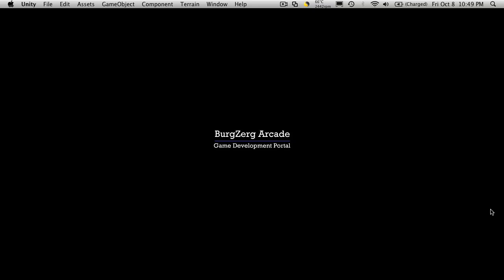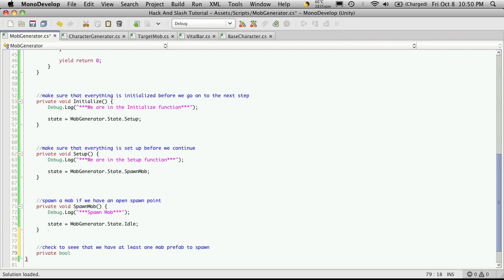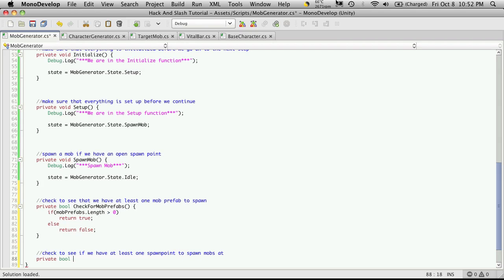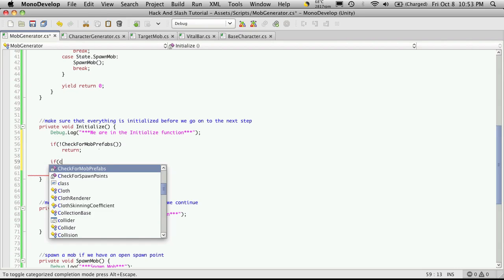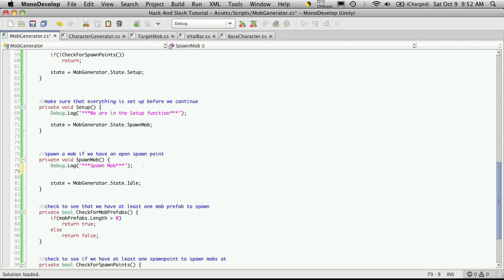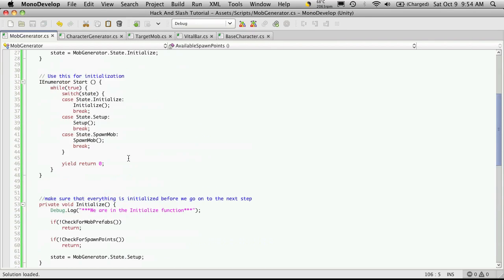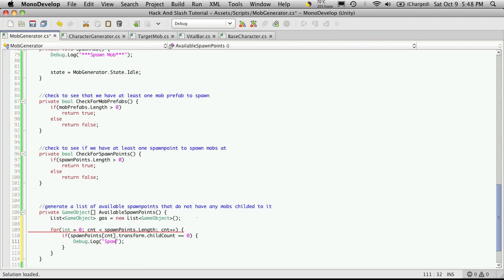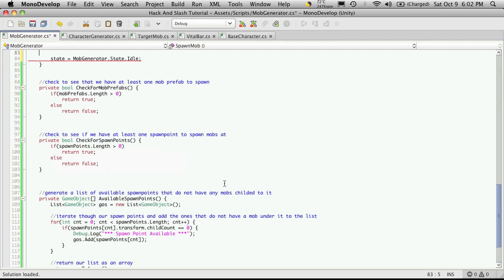57. Unity3d Tutorial - Spawn Points And Spawning Mobs 3/3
In this video, we will finish off creating our spawning script.